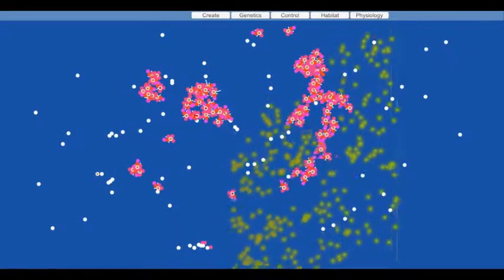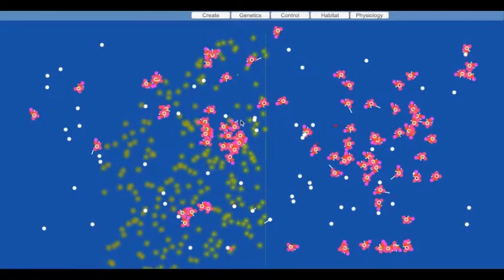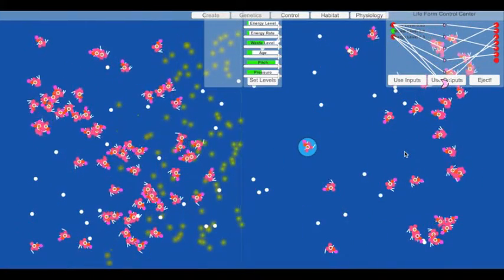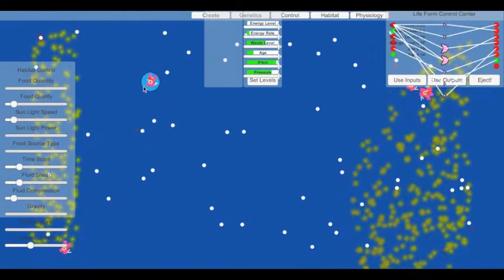Natural Selection Simulator Demo